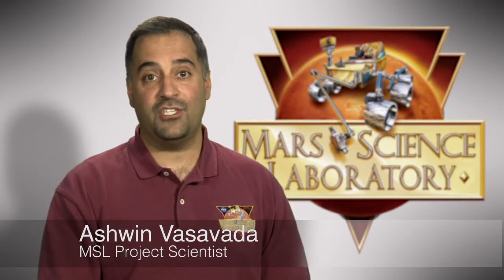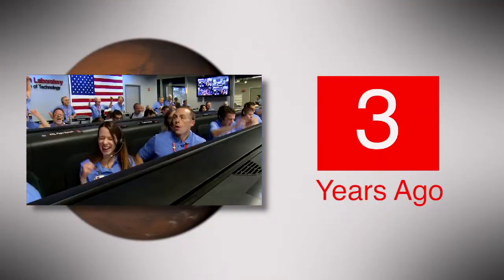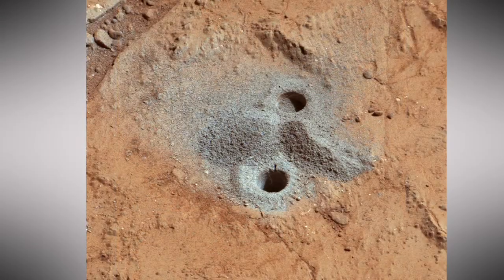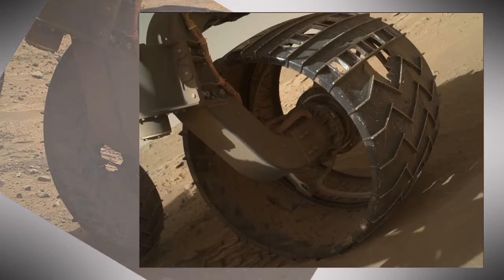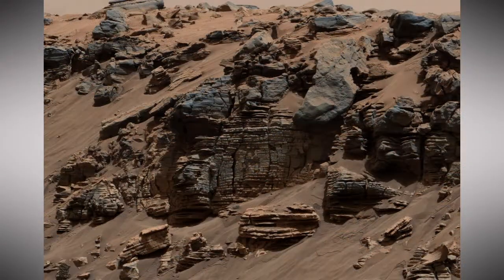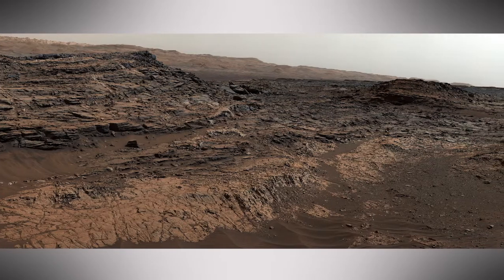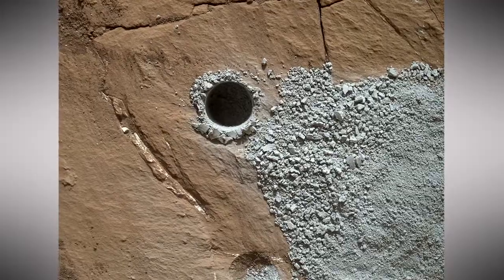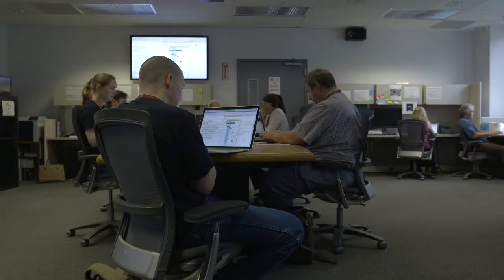Curiosity Rover Report (August 5, 2015): Three Years on Mars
It's a summer of milestones for Mars Exploration. Fifty years ago, Mariner 4 became the first spacecraft to take close-up pictures of Mars. Thirty-nine years ago, the Viking 1 Lander became the first spacecraft to successfully land on the Red Planet. And now, Curiosity celebrates 3 years on Mars -- operating well over a thousand Martian days.

Since its arrival in August 2012, Curiosity has driven nearly eleven kilometers from its landing site to the foot of Mount Sharp within Gale Crater. The first year was spent traversing through ancient streambeds and exploring Yellowknife Bay, the site of an ancient lake.

That’s where Curiosity drilled samples from the lake floor to reveal mineral evidence of long-lived, fresh water. It also found carbon-containing organic molecules and nitrogen in a form usable to life. So if life ever were present on Mars, a site like Yellowknife Bay could sustain it.

Then Curiosity put the pedal to the medal to get to Mount Sharp. That’s when engineers noticed excessive wear on the rover's wheels. A lot of work went into understanding the cause and how to avoid it. But now we're confident that the wheels can take us where we need to go.

It’s been quite a road trip. Curiosity drilled at the Kimberley, drove through long valleys and took pictures of roadside geology before finally reaching the bedrock at the base of Mount Sharp.

We spent several months studying these rocks at Pahrump Hills. The science team has been fascinated by all the signs of ancient water at Mount Sharp. It's likely that Gale Crater once hosted many rivers and lakes, carrying sediment to the crater floor that now forms the bottom layer of Mount Sharp.

Now that we're climbing through the foothills of the mountain, the driving is challenging. The team relies on images from the Mars Reconnaissance Orbiter to find safe paths to interesting geologic targets.

Getting to the current rover location at Marias Pass required a steep climb up a 6-meter hill. As we climbed the hill, Curiosity's ChemCam laser spectrometer noticed unusually high amounts of silica in nearby rocks. What might that mean? Were the environmental conditions friendly or hazardous to life? Could the silica have preserved organic molecules in the rocks for us to study today? We’re hoping to find out.

None of this would be possible without the dedicated team of rover engineers here at JPL. Every day that we operate Curiosity, a downlink team studies the information sent by the rover and makes sure it’s healthy and ready to proceed with the next activities.

Then an uplink team then turns the desires of the science team into sequences of commands that can be safely executed by the rover. It’s an intense process that takes about nine hours every day.